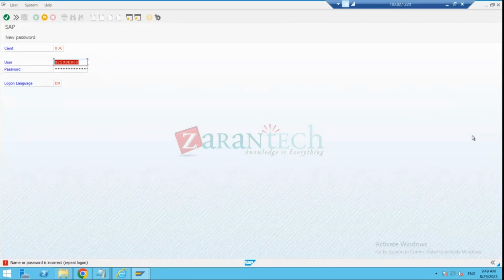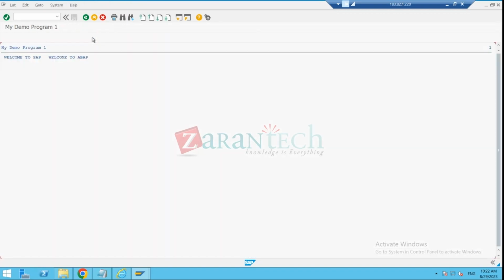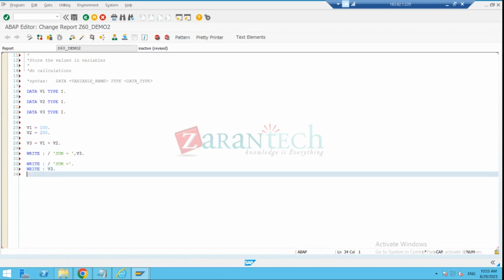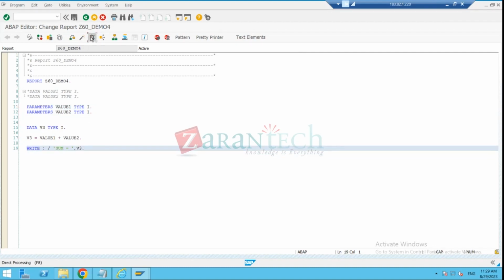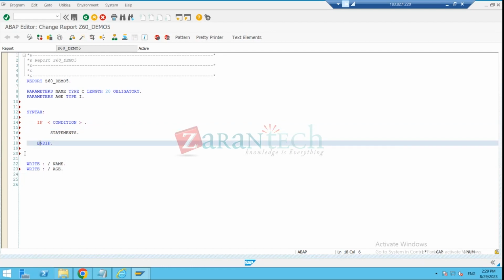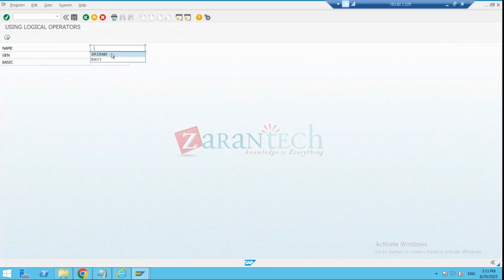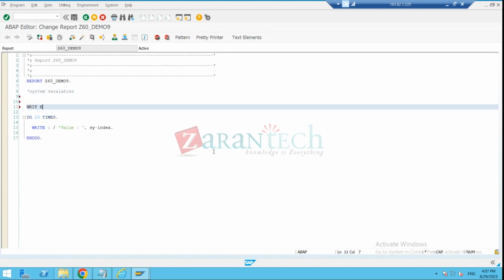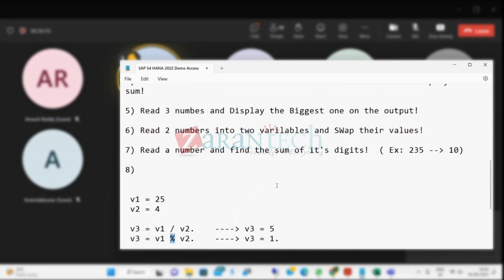Basic ABAP Programming Statements | SAP ABAP on HANA Training | ZaranTech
👉 In this video you will learn about Basic ABAP programming statements as a part of SAP ABAP on HANA Training.

✅ What is the SAP ABAP on HANA?
SAP ABAP on HANA refers to the integration of ABAP (Advanced Business Application Programming), the programming language used in SAP systems, with HANA (High-Performance Analytic Appliance), SAP's in-memory database platform. This integration allows developers to leverage the capabilities of HANA for developing and optimizing SAP applications.

✅ About the SAP ABAP on HANA Full Course?
This advanced training course is designed for ABAP professionals seeking to leverage the powerful capabilities of SAP HANA within their ABAP development practices. Participants will learn how to optimize ABAP applications for SAP HANA by utilizing the new programming model, advanced data modeling techniques, and SAP HANA-specific enhancements. The course covers the integration of ABAP with SAP HANA's in-memory database, focusing on performance optimization, efficient use of the SAP HANA database, and leveraging new SAP HANA features in ABAP development.

✅ Benefits of this, SAP ABAP on HANA Full Course
👉 Understand ABAP for SAP HANA: Gain comprehensive knowledge of the capabilities and enhancements of ABAP development for SAP HANA.
👉 Optimize ABAP Applications: Learn to optimize and adapt ABAP applications to fully leverage the SAP HANA database's in-memory capabilities.
👉 Master Data Modeling: Acquire skills in advanced data modeling techniques using Core Data Services (CDS) views and SQL Script.
👉 Enhance Application Performance: Understand how to enhance the performance and efficiency of ABAP applications on SAP HANA.
👉 Develop SAP Fiori Apps: Learn to integrate SAP Fiori and SAPUI5 with ABAP applications, enhancing user experience and accessibility.
👉 Apply Best Practices: Implement best practices for ABAP development on SAP HANA, ensuring robust, efficient, and maintainable code,

✅ Features of SAP ABAP on HANA Full Course
👉 Course Duration - 25Hrs
👉 Assessments
👉 Lab Documents
👉 Certification Q&A
👉 Course Completion Certificate
👉 E-Books
👉 Certification Guides
👉 Configuration Docs
👉 Cheat Sheet

For More Info on the SAP ABAP on HANA Full Course